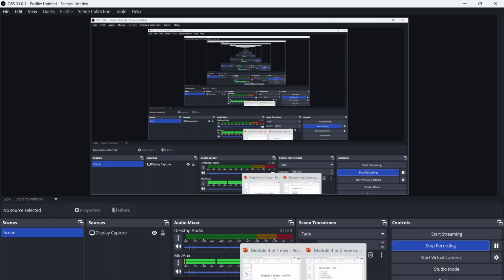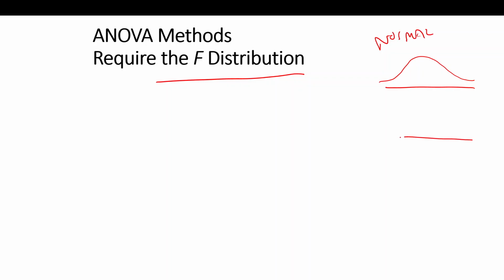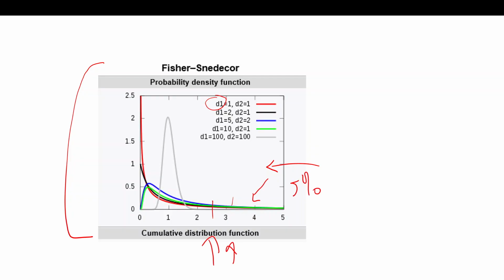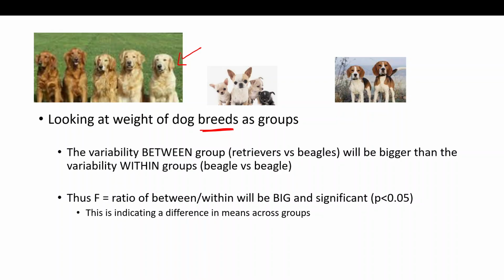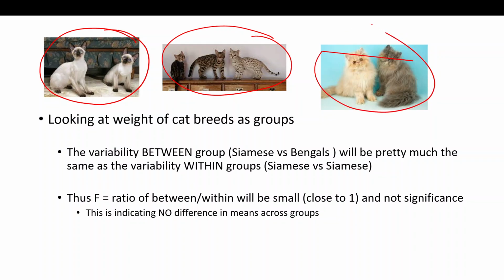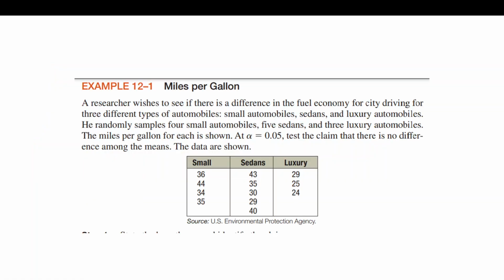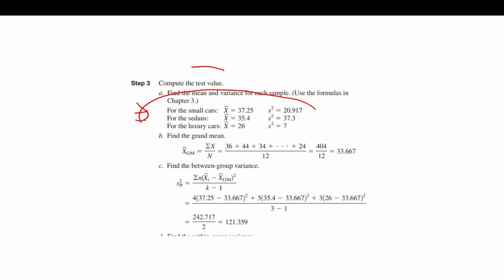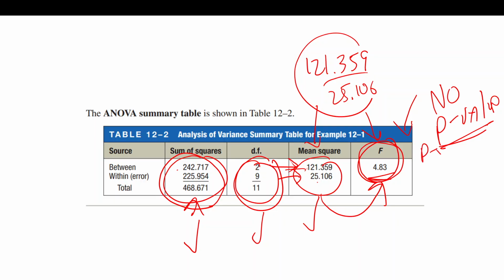Mod 4 anova part 1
Basics of what ANOVA is